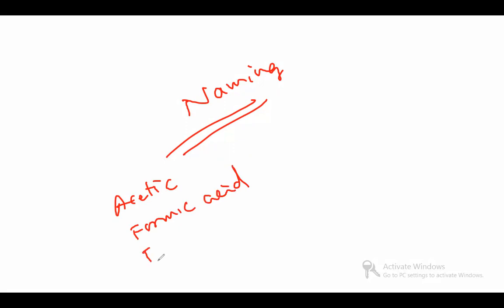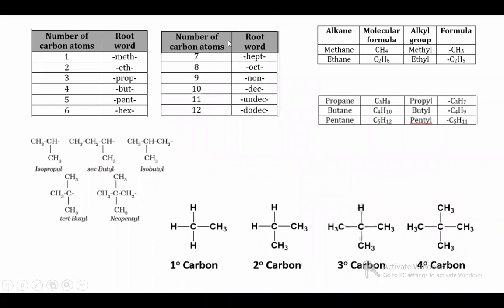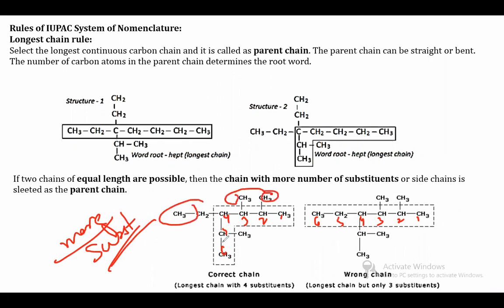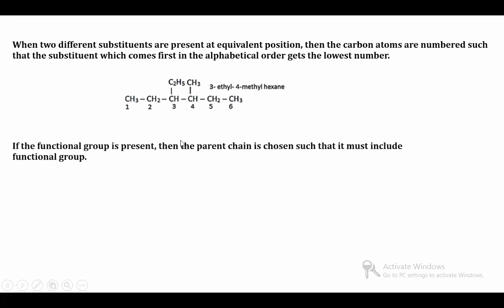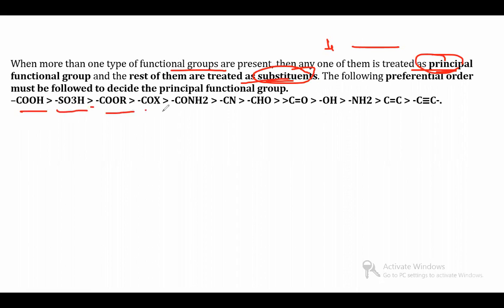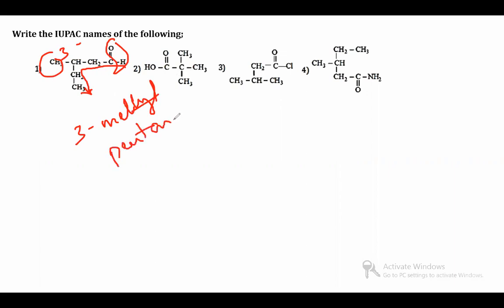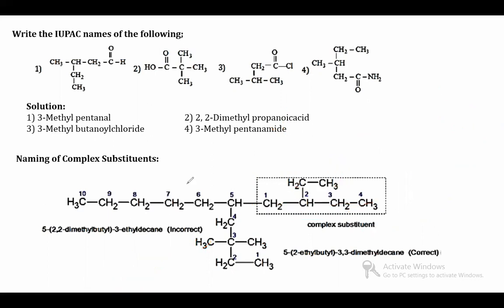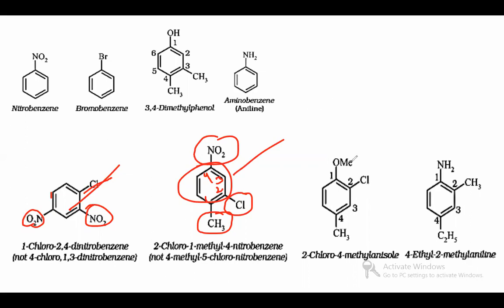NOMENCLATURE OF ORGANIC COMPOUND 02